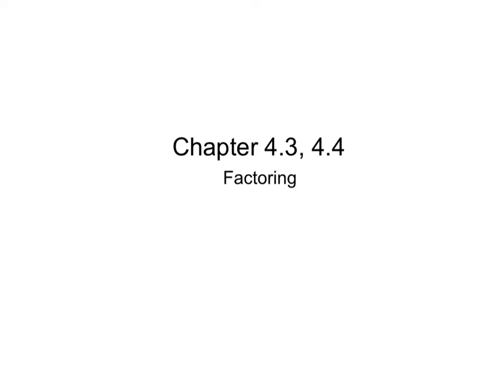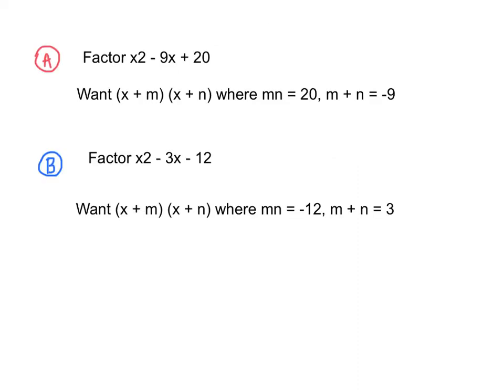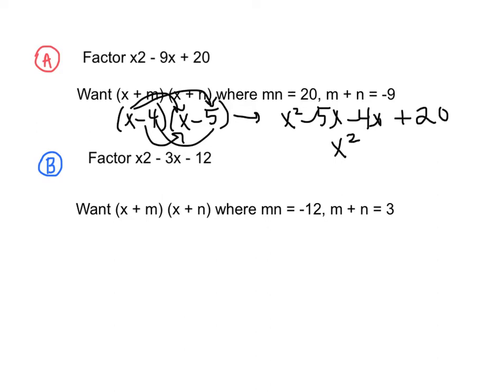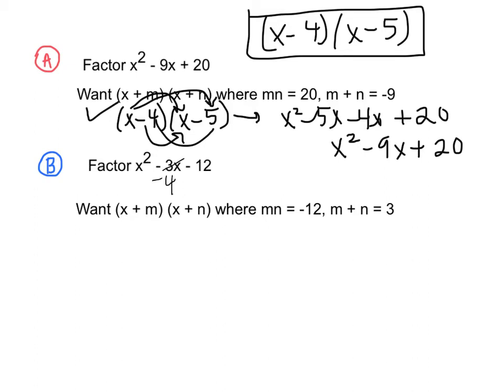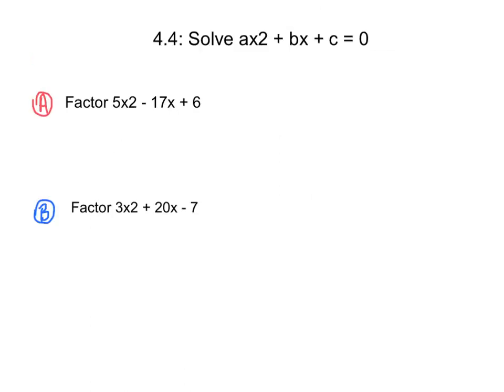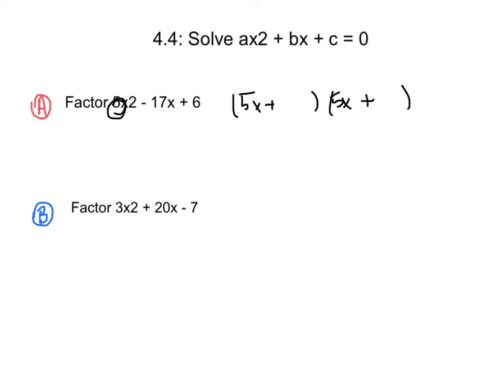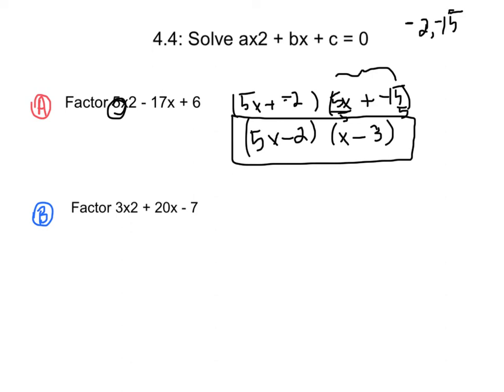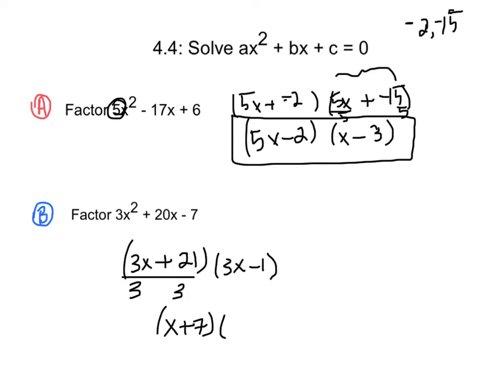4.3, 4.4: Factoring (Algebra II)